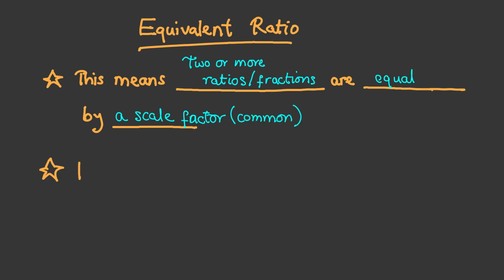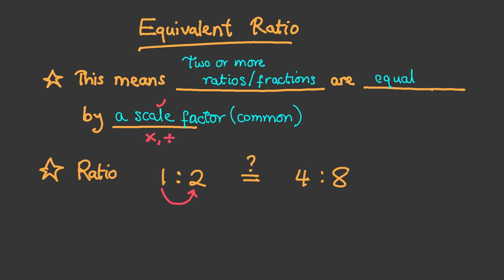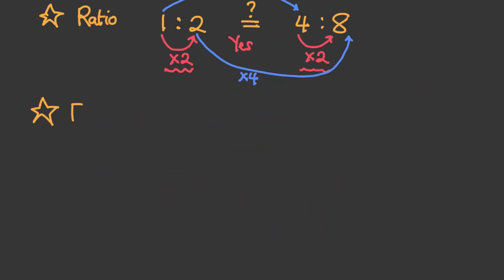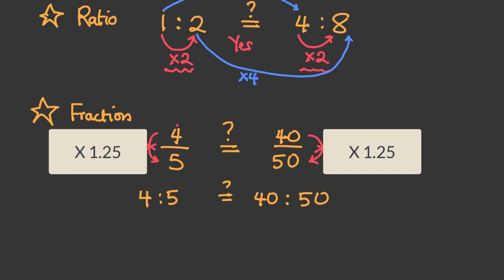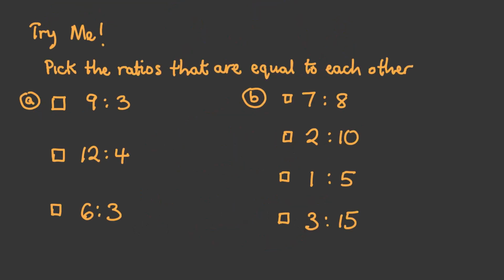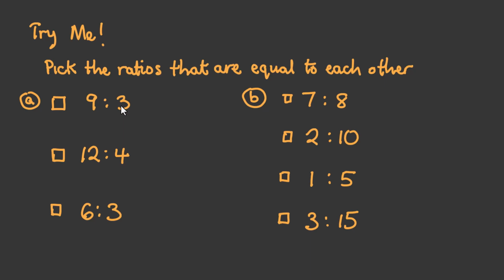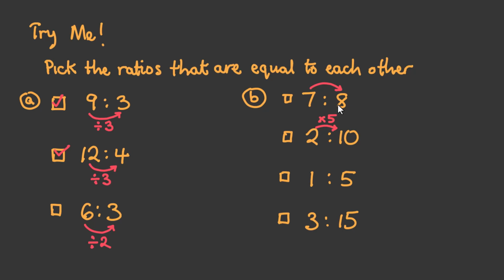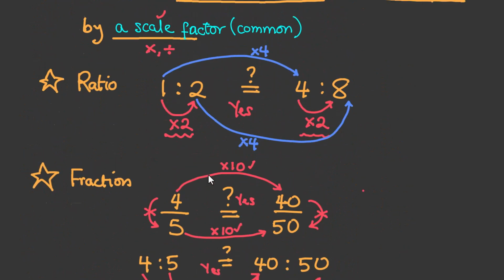Equivalent Ratio Grade 7 Math Concept with Example